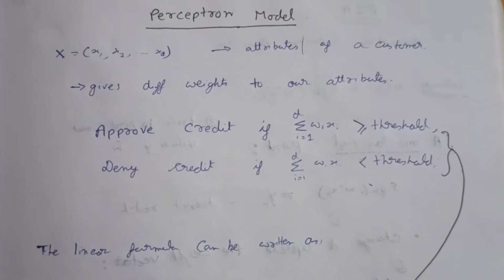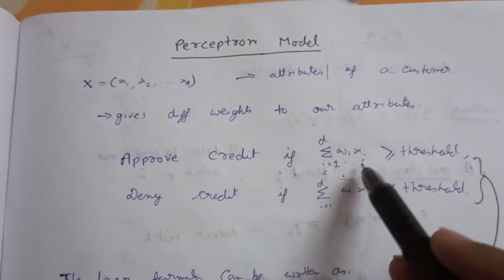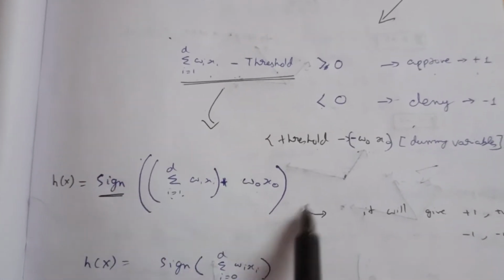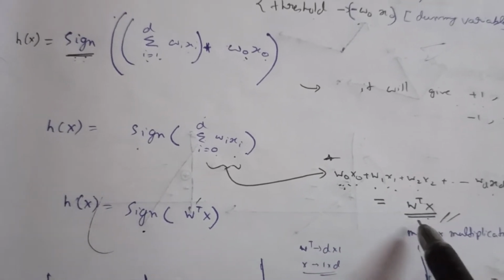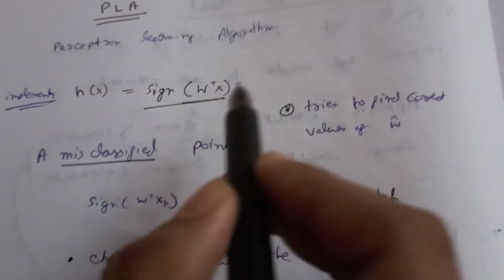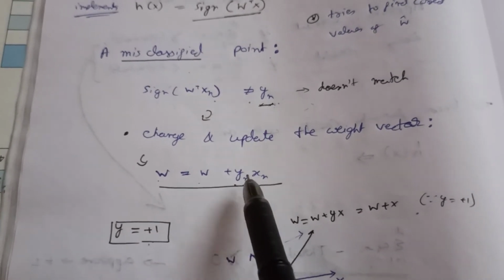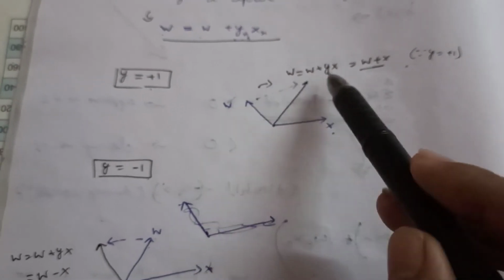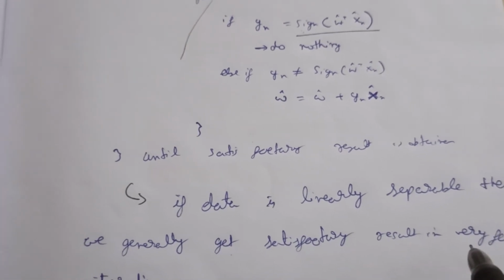Perceptron Learning Algorithm explanation || Machine Learning lec-03